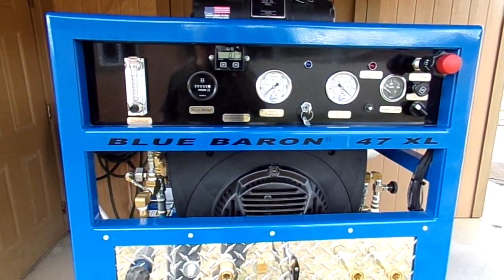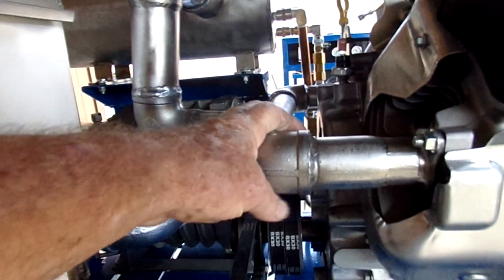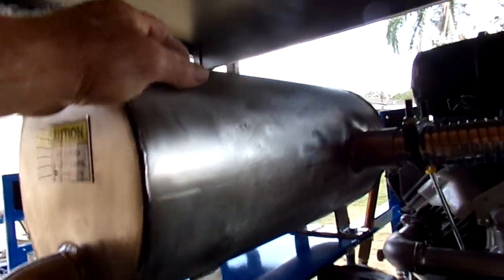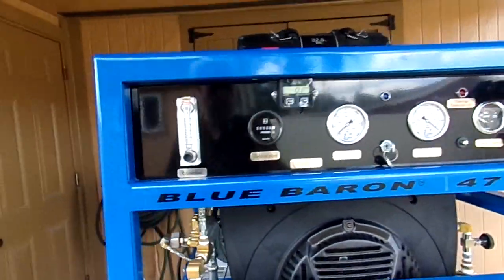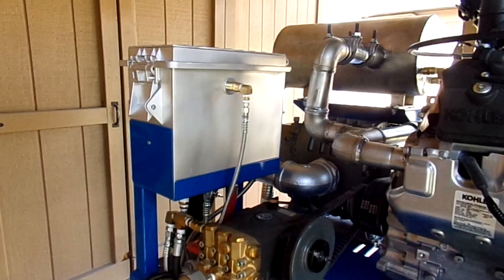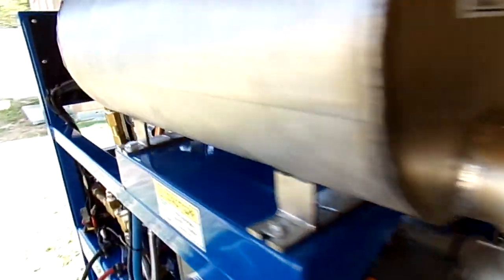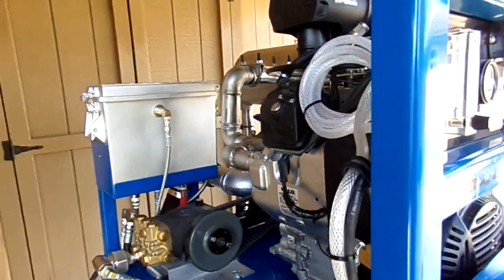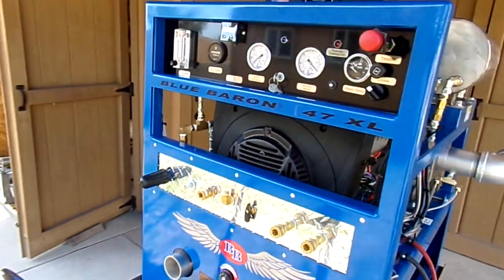Blue Baron 47 XL Truck Mount 2023 "The Brute" you can not Dispute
The Blue Baron Truck Mount Extractor is one of the Best Built Truck Mount manufactured in the USA since 2005. We take Pride in everything we do from start to finish. Our "Open Concept" Frame Chassis, which Base is 1/4 Plate CNC Lazer Cut, gives Durability for years of operation.

The Working Pressures of 3000 psi, far exceed its Competition.

Our Patented Heat Exchanger are uniquely designed to source out engine Exhaust Faster and More efficiently, while its 3500-psi rated coil system will allow you to take on Pressure Washing Jobs unlike other Truck Mounts.